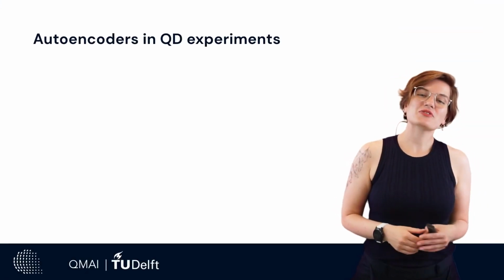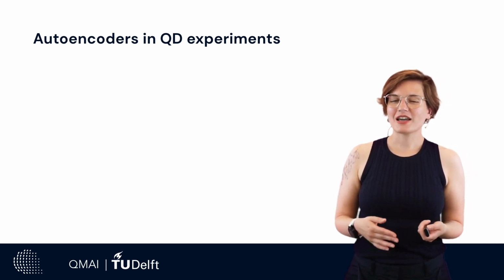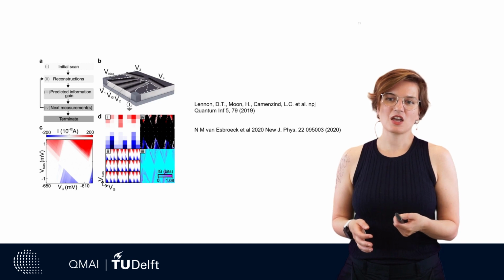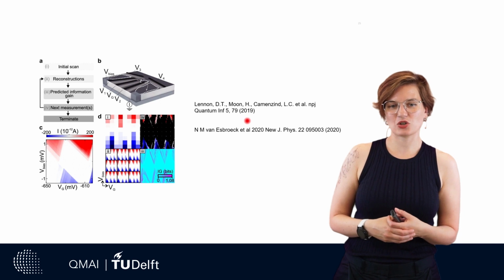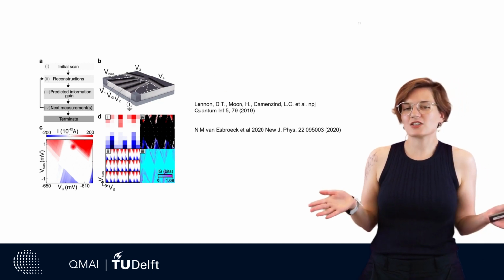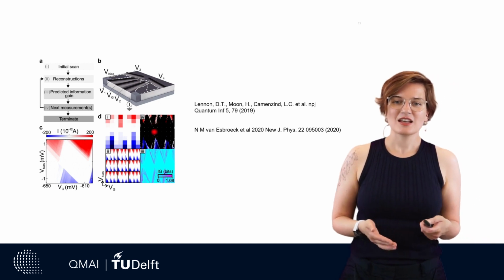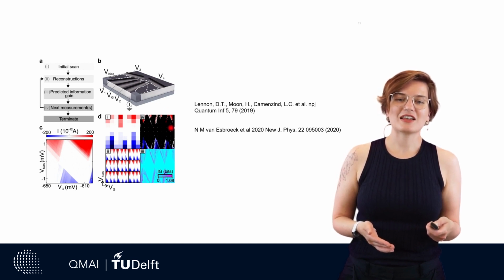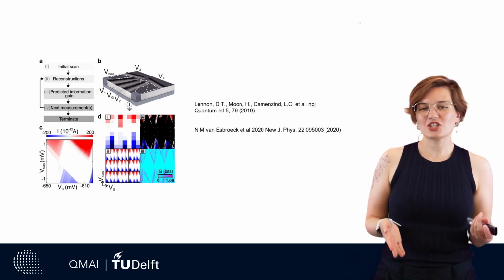Autoencoders in QD experiments